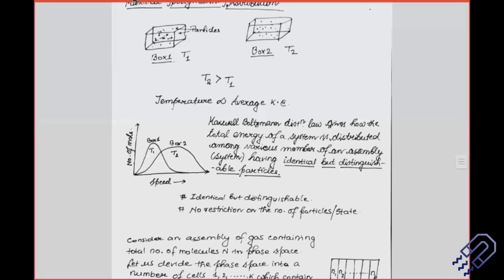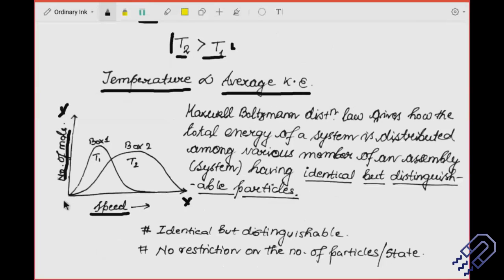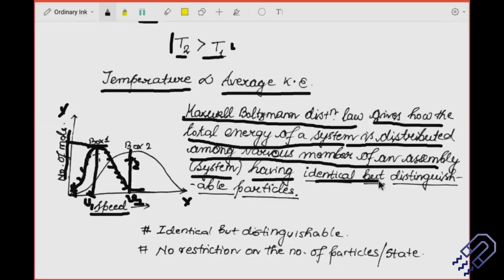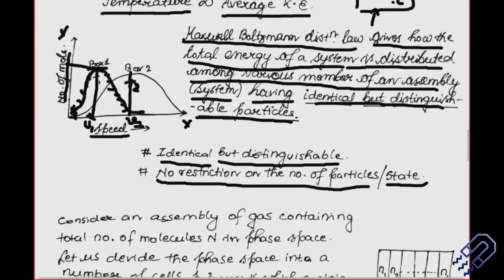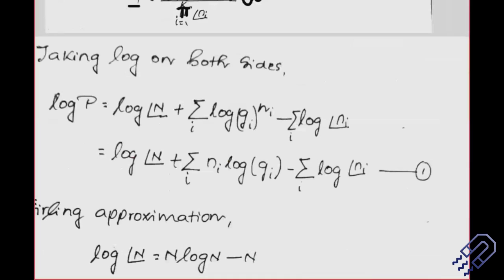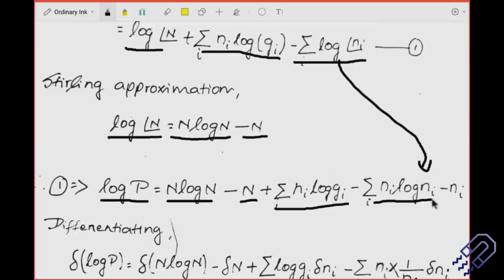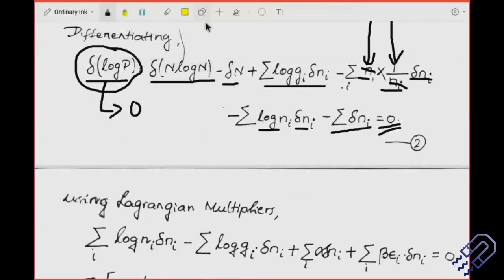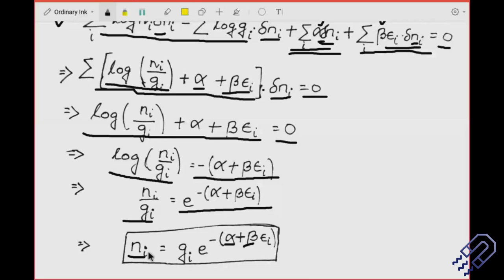Statistical Mechanics | Maxwell Boltzmann Distribution | Part 2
Statistical Mechanics | Maxwell Boltzmann Distribution | Part 1